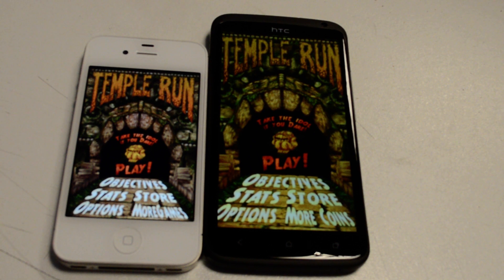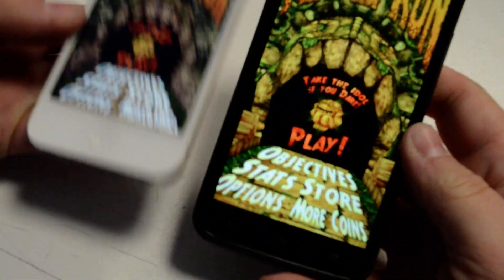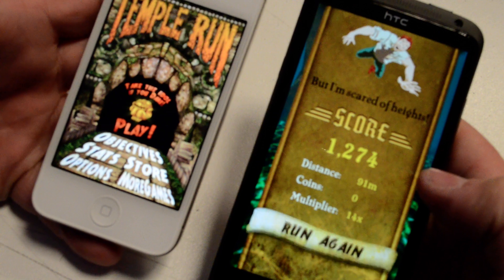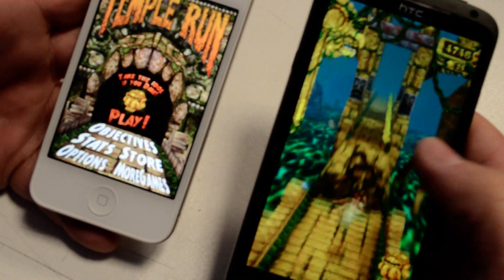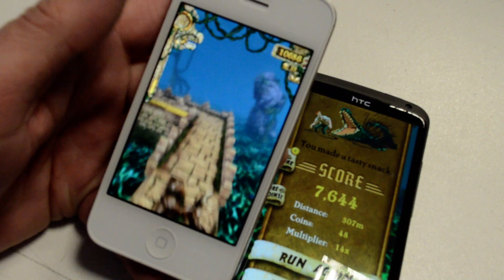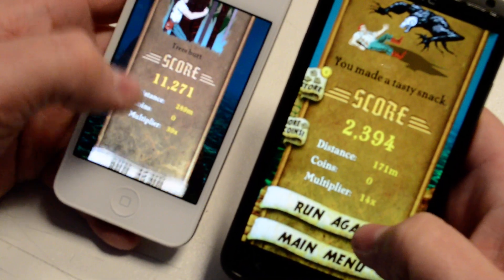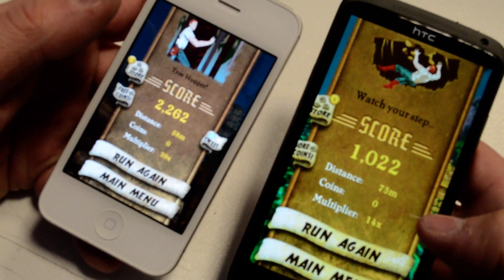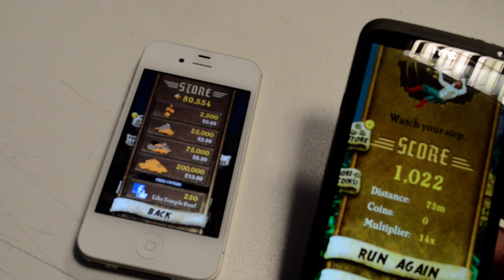iphone 4s vs htc one x gaming review on temple run